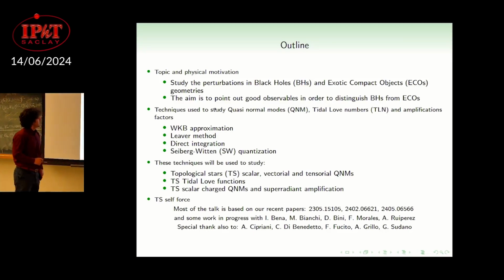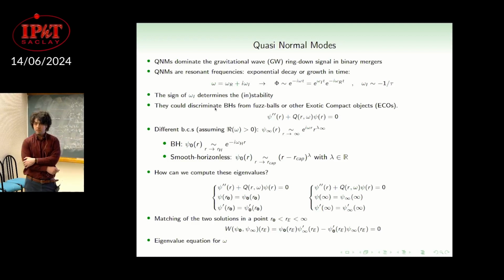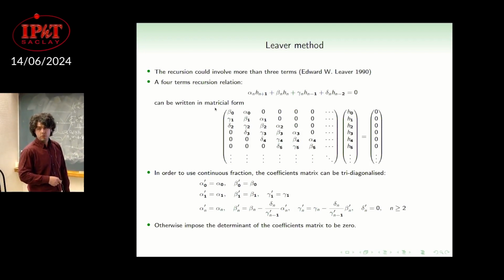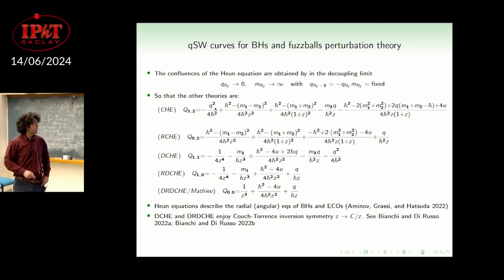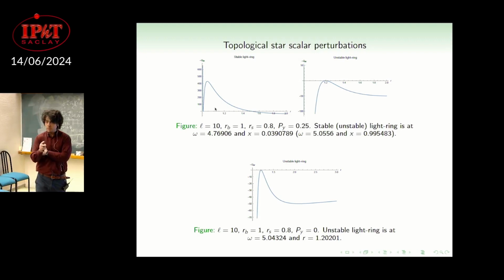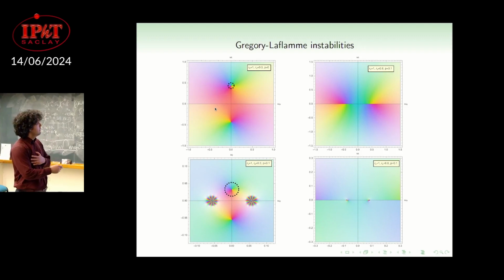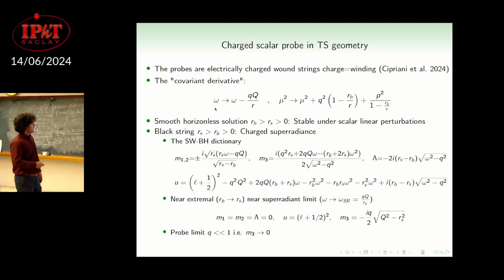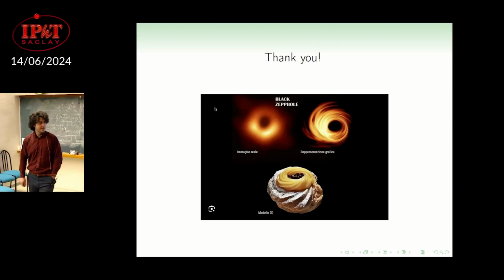Giorgio Di Russo (Universita di Roma, Tor Vergata) - 14/06/2024